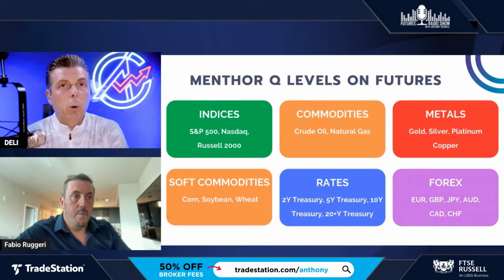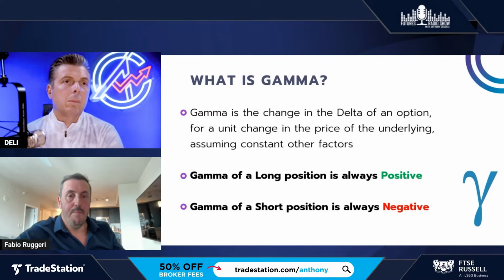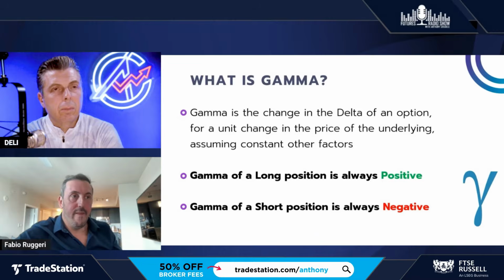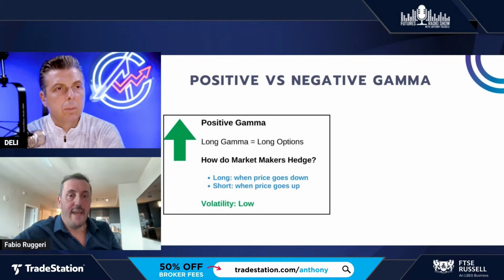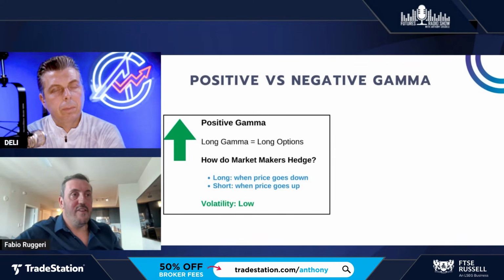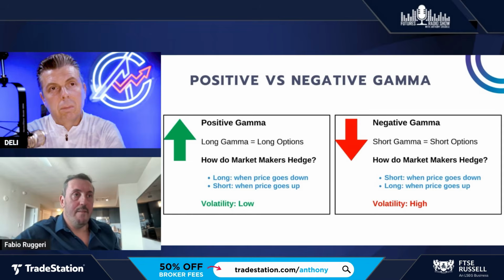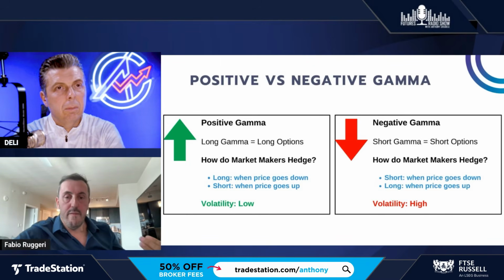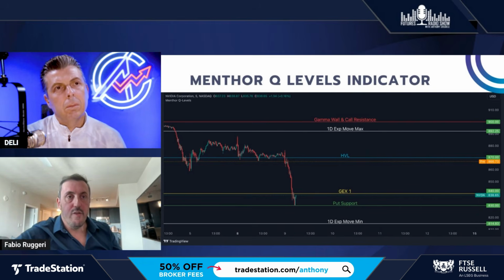Gamma 101 | Breaking Down the Basics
Want to learn how to leverage market volatility to your advantage? In today’s episode, I'm joined by Fabio Ruggeri. He's the founder and CEO of MenthorQ, a Quant Desk tailored for Retail traders. MenthorQ provides institutional-level data and actionable options flow insights, now expanded to include Futures Markets data. Join us as we discuss how options flow influences market price action, the importance of marking key Gamma levels on charts, and integrating them with technical analysis for improved Futures day trading. Tune in to elevate your execution and get an edge on your trading.

Get Deli's Daily Note sent to your inbox every morning 📩